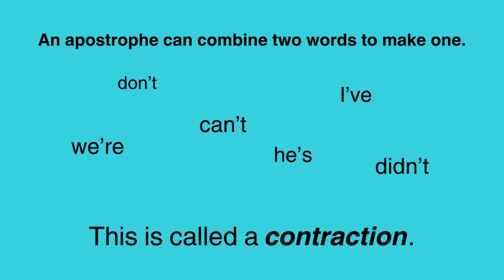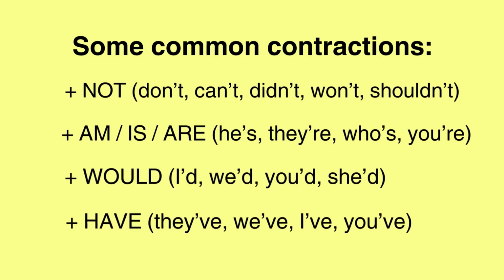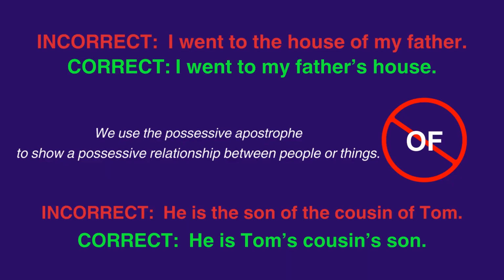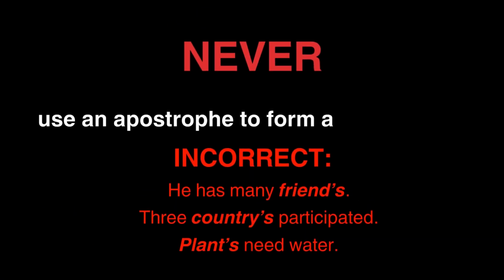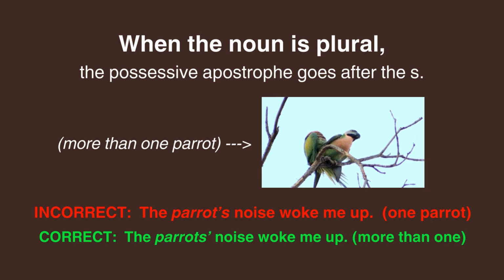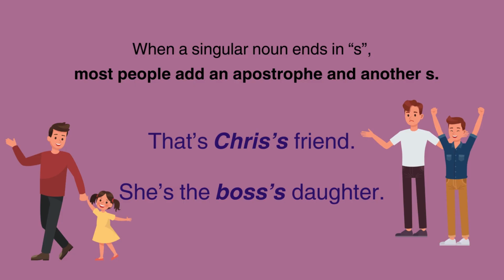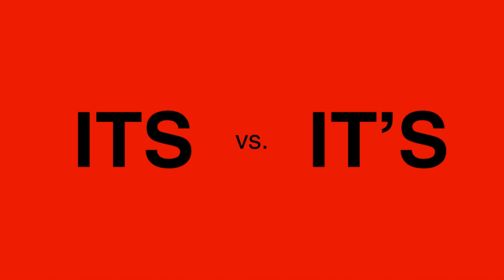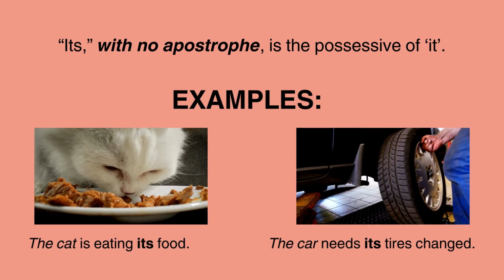Mastering Apostrophes:The Ultimate Guide to Its vs. It’s & More! ✍️🔍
Welcome to Verbatum Language Coaching! 🌟 In this video, we dive into the essential rules of apostrophes, including the ever-confusing "its" vs. "it's." Learn when to use apostrophes correctly and avoid common grammar mistakes. 📚✨

🔑 Key Topics Covered:

Understanding possessive nouns and contractions
The difference between "its" and "it's"
Common apostrophe errors and how to fix them
Whether you're a language enthusiast or just looking to polish your writing skills, this guide is perfect for you! Let's unravel the mystery of apostrophes together. 🤓📝

🌐 Looking for personalized language coaching? Visit Verbatum.ca to get customized services tailored to your needs!

💬 Cool Quote on Learning:
"Live as if you were to die tomorrow. Learn as if you were to live forever." - Mahatma Gandhi